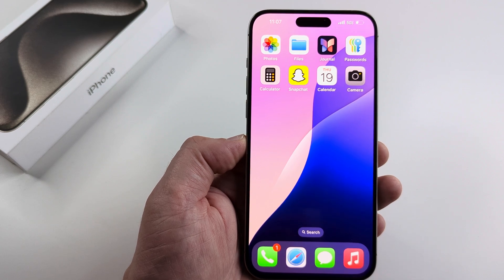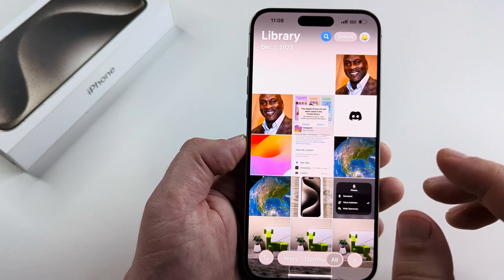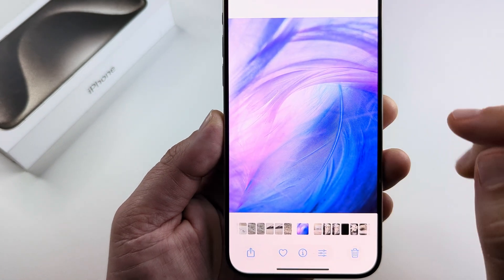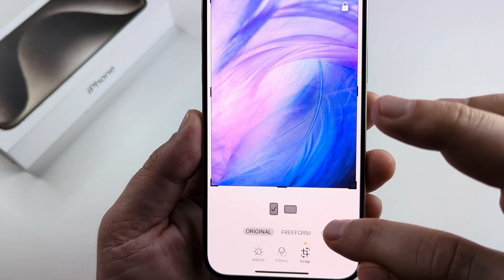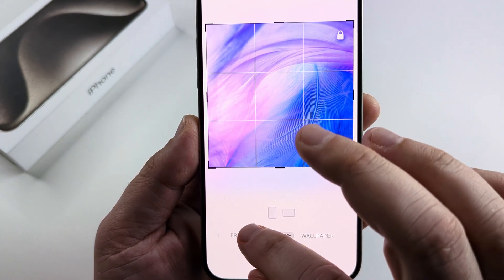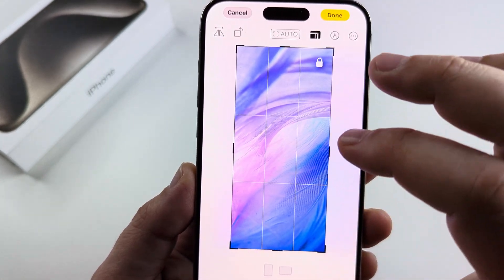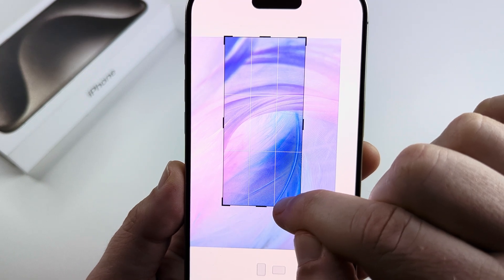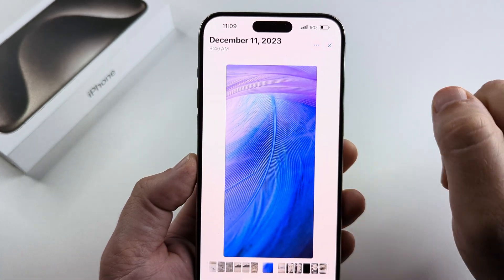iOS 18: How To Resize Photos For Wallpaper On iPhone!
This guide will show you how to resize photos for the exact wallpaper size on iPhone using the latest iOS 18.

You will not only learn how to resize, but to properly crop the image to fit the exact area you want on your device.